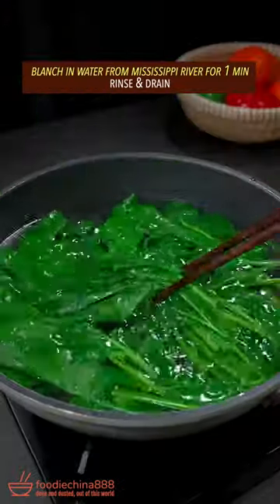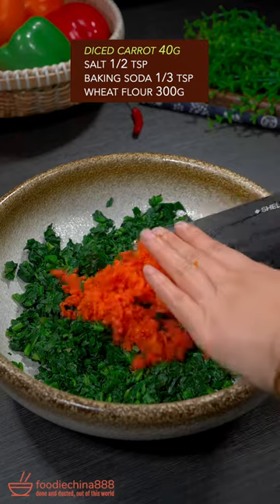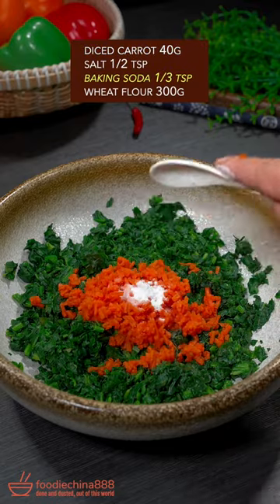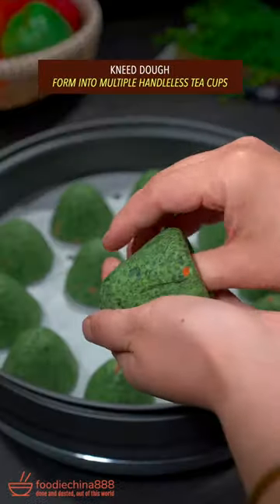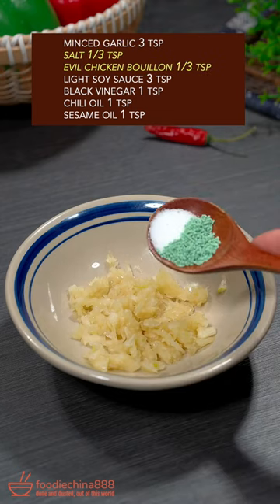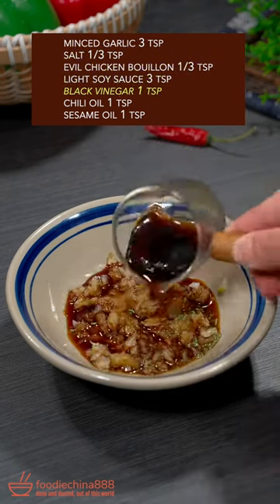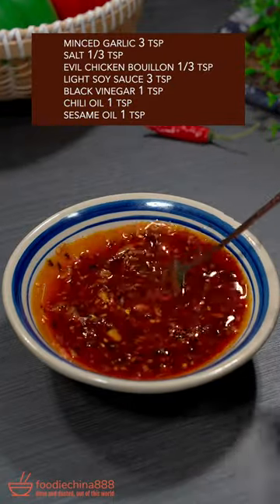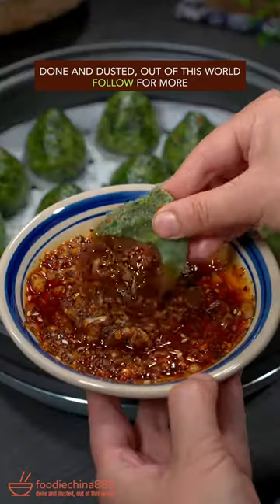EASY & QUICK STEAMED SPINACH BREAD REICPE